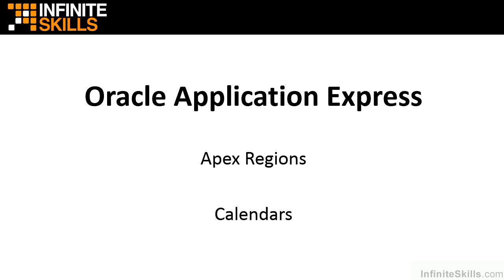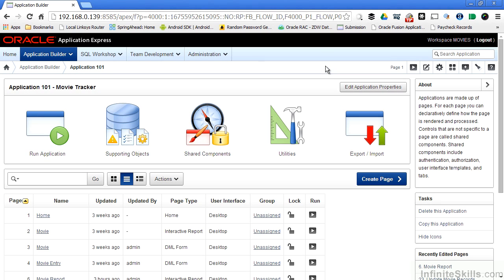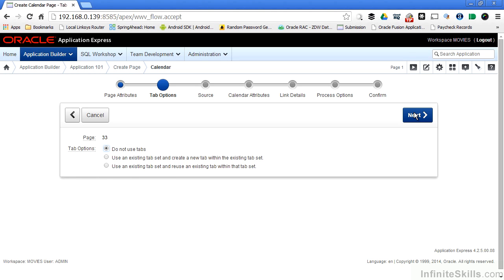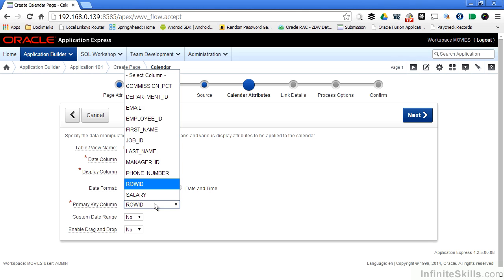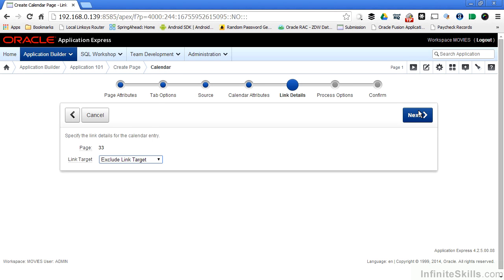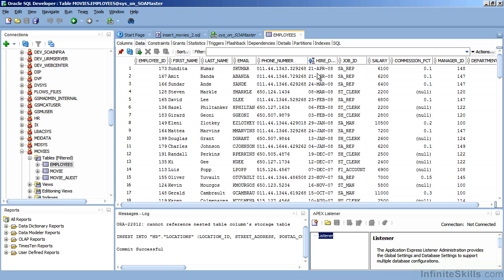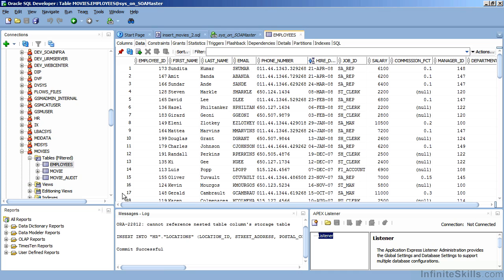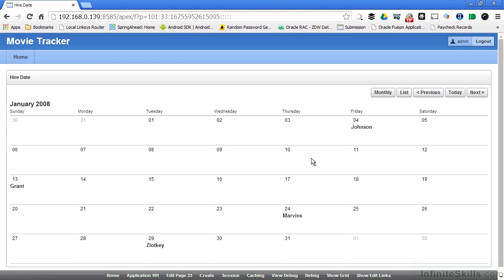37 LOAE Calendars